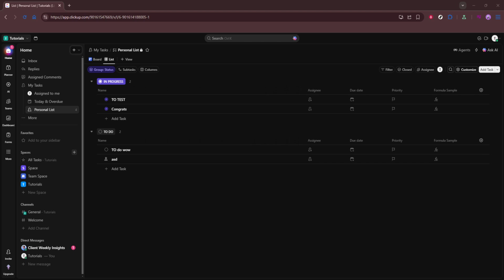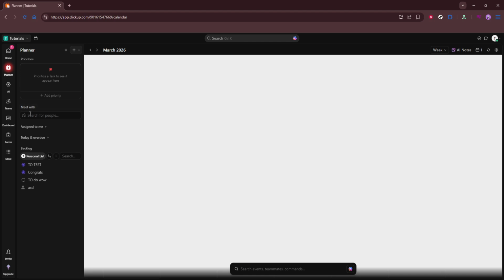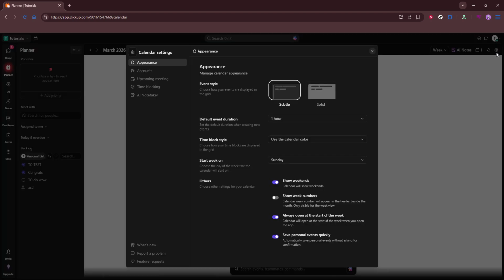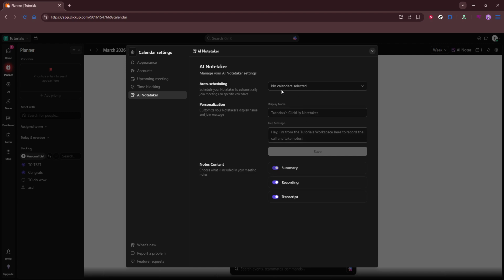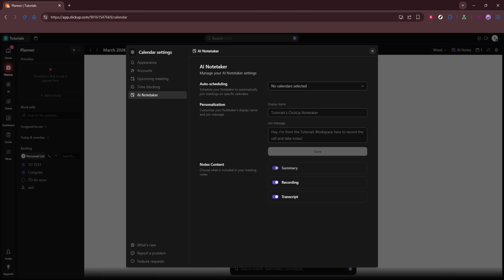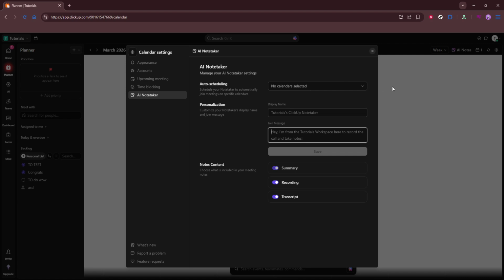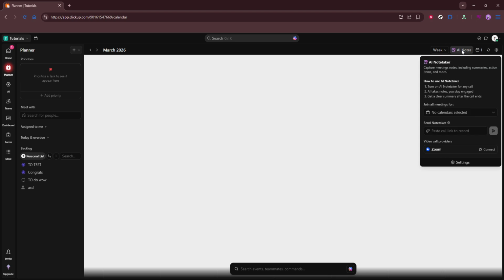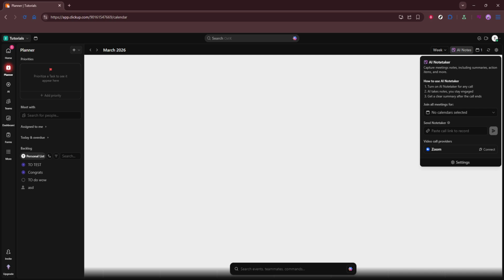How To Use Ai Note Taker In ClickUp [Easiest Way] [2026 Guide]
In today's video we cover How To Use Ai Note Taker In ClickUp [Easiest Way] [2026 Guide]